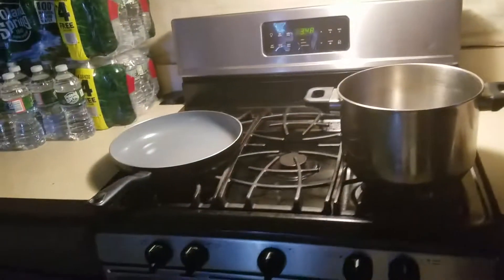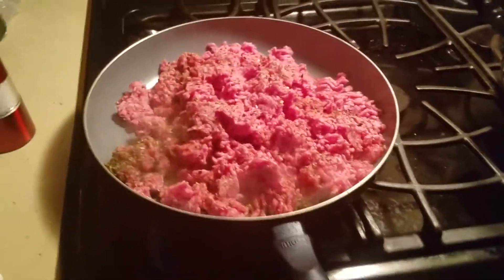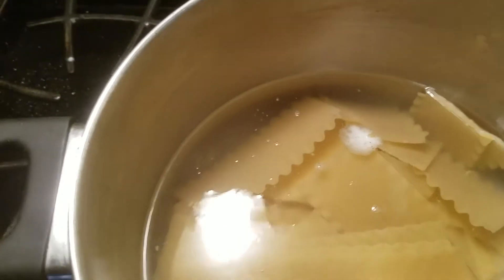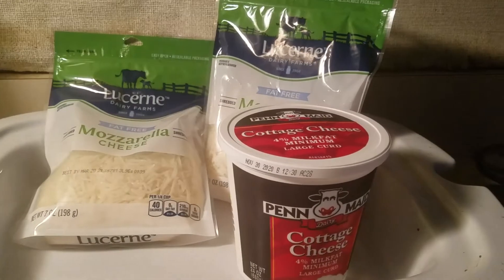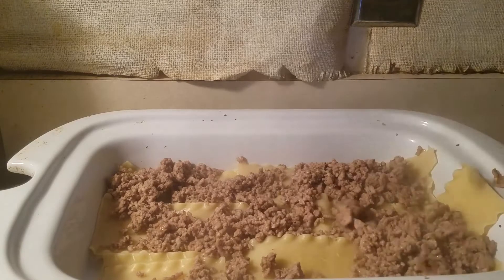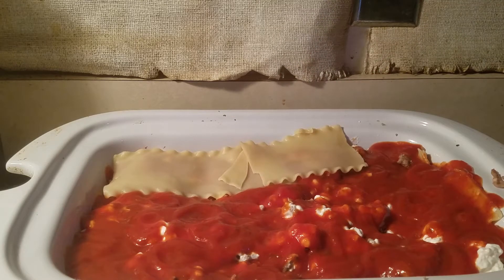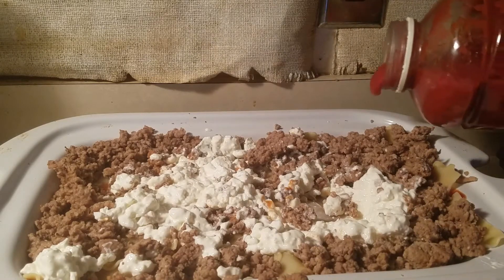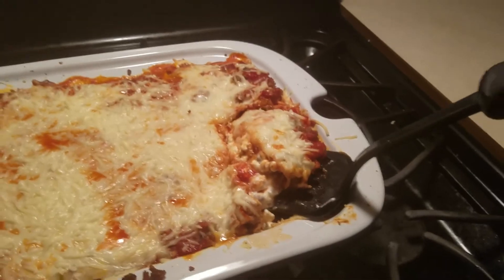How To Make Cottage Cheese Lasagna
1. Make lasagna
2. Add cottage cheese
3. Cook lasagna